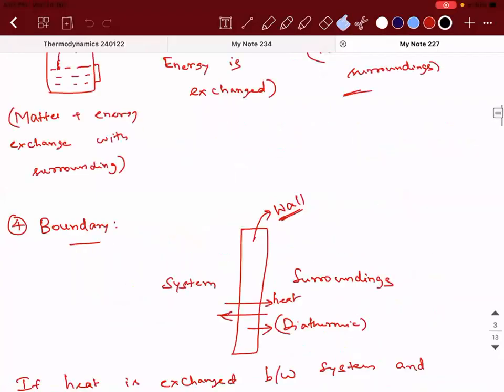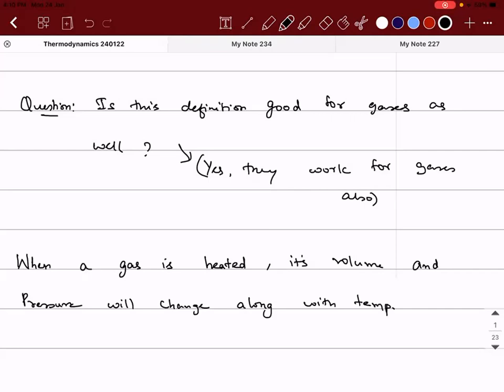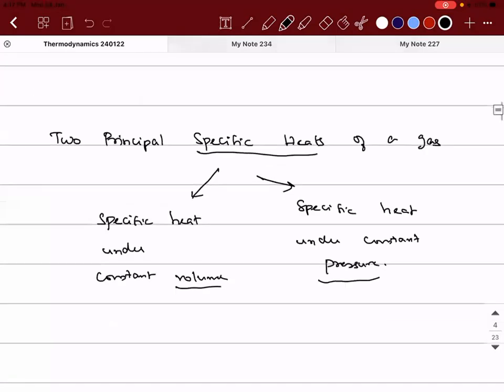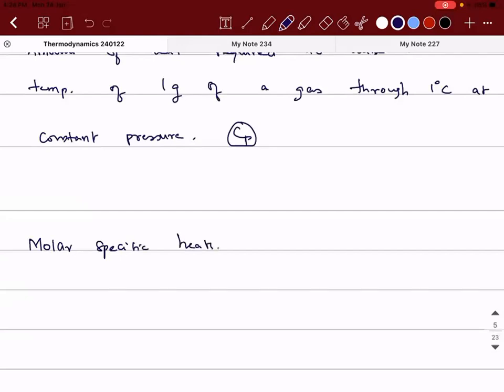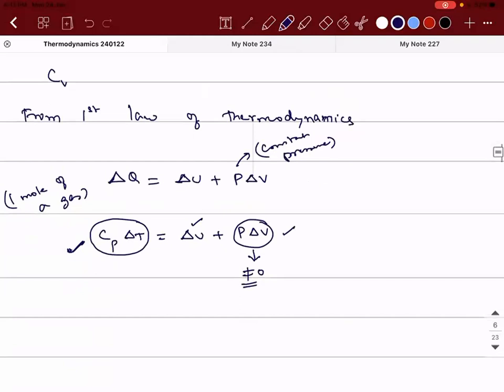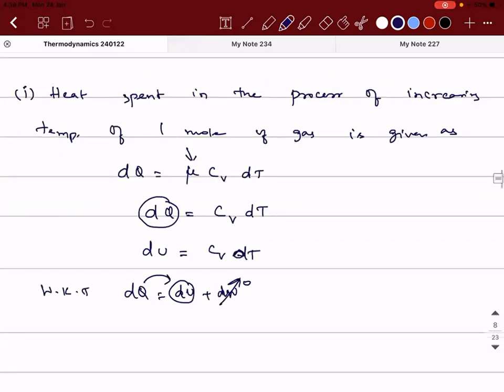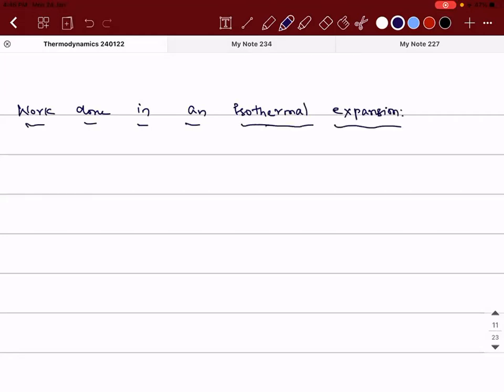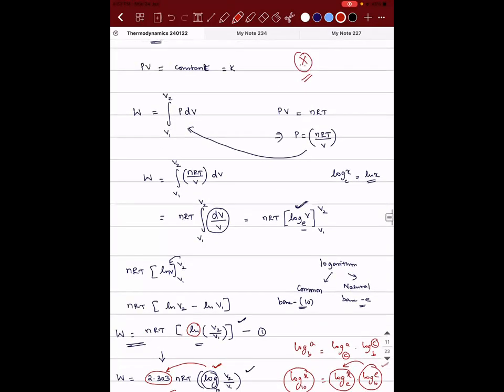XI Physics 24th Jan 22